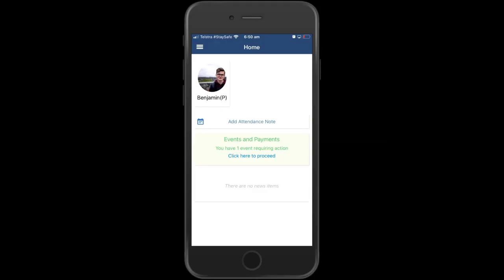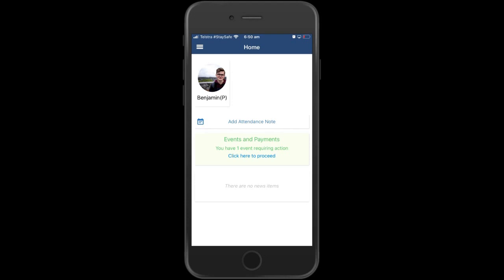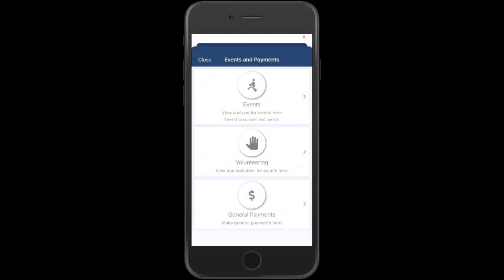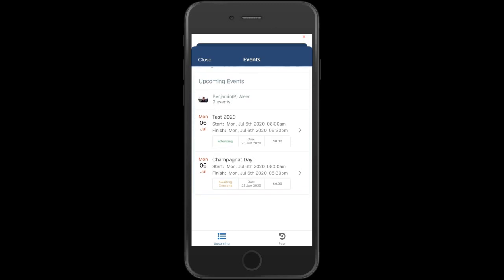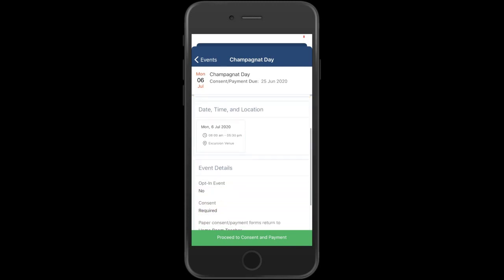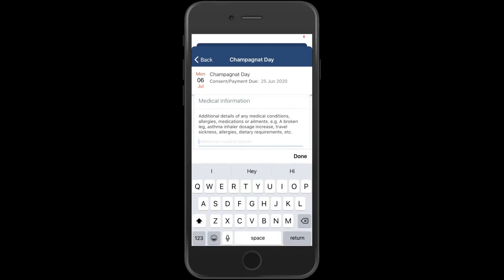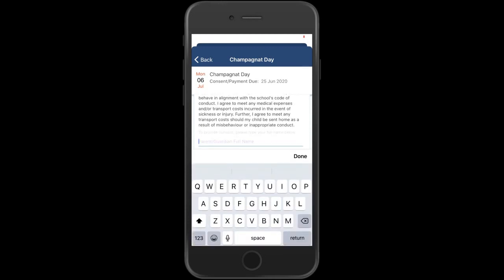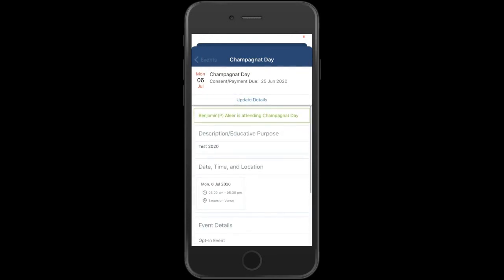Providing Consent for an Event via the Compass School Manager App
The audience for this video is the Parents/Carers of students in Sydney Catholic Schools. The video demonstrates how to provide consent for an event using the Compass School Manager App.